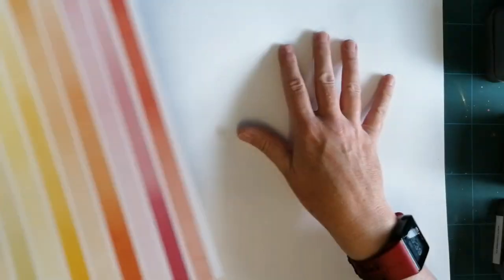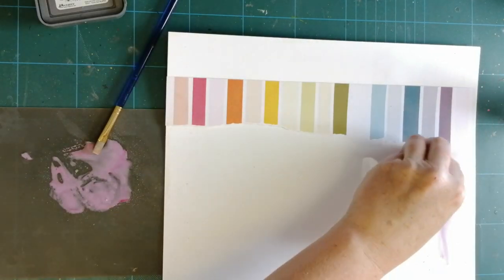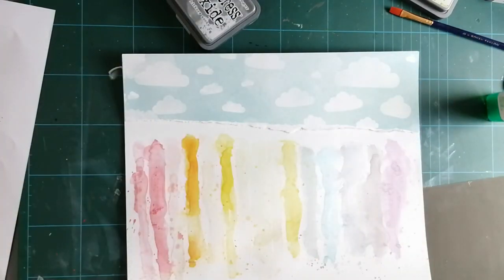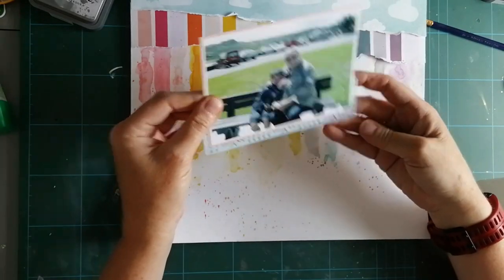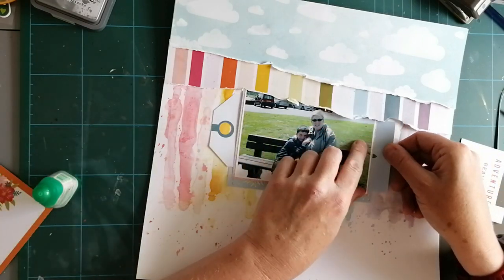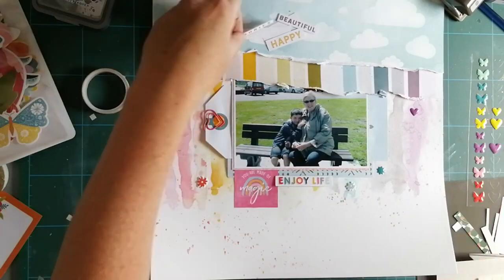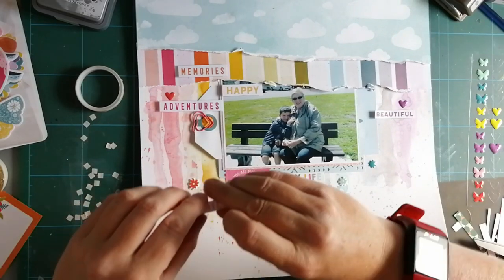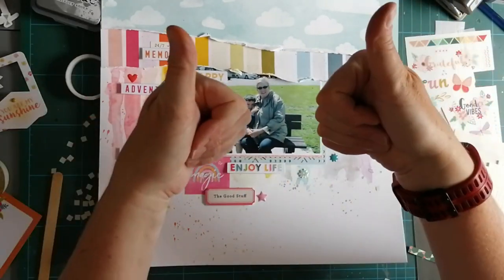The Good Stuff-scrapbook process video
First layout using my homemade stash kit!  Broke out the mixed media too!!